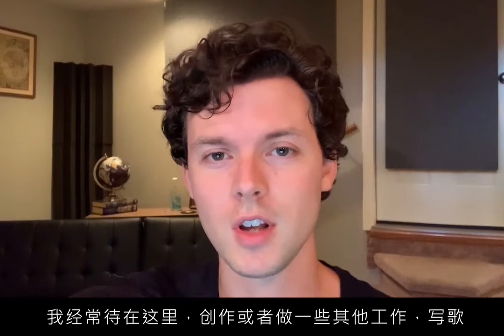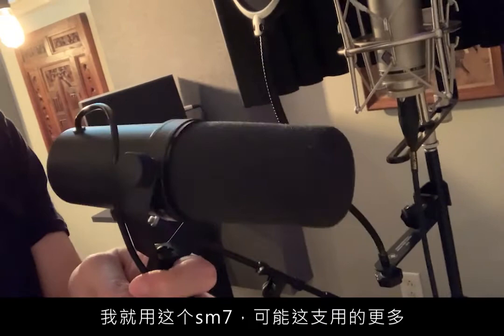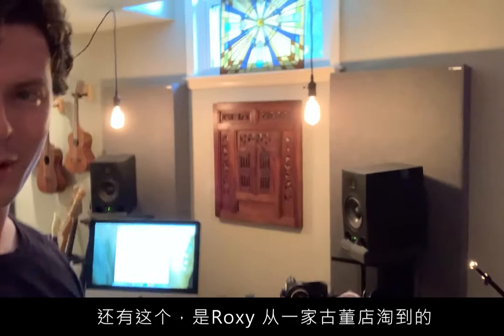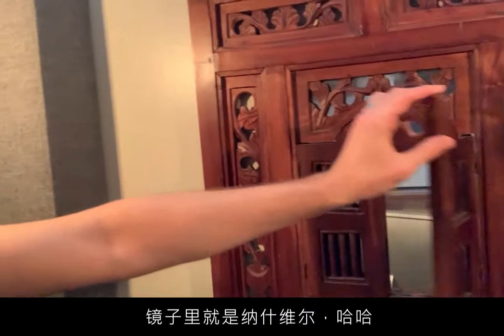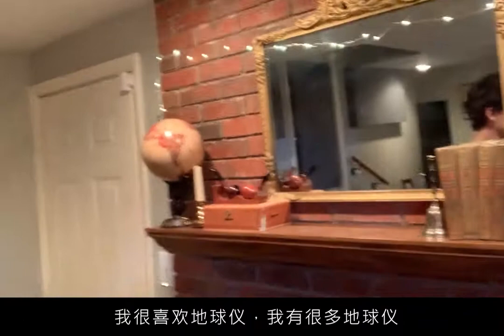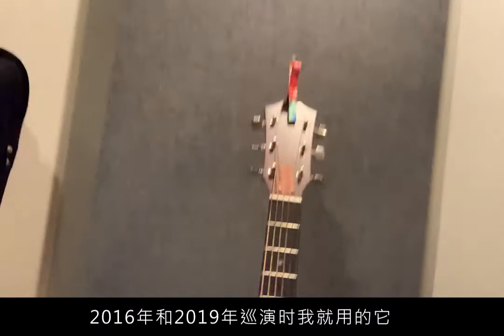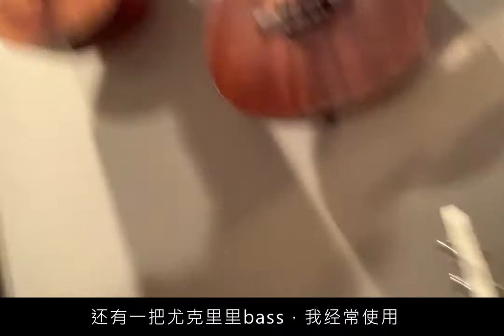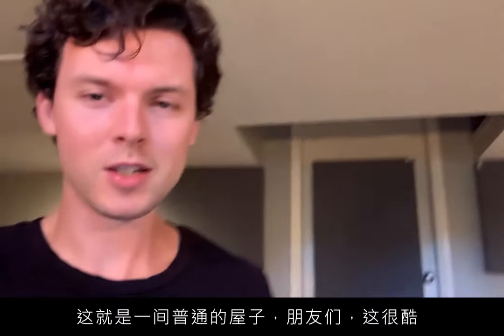Galen Crew Acoustic Concert & Interview (with Chinese subtitles) - full video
This online concert and interview was filmed in Nashville, Tennessee and streamed on NetEase Cloud Music. A collaboration with Cross Live Music in China.

Concert filmed by Dominic Ingegneri